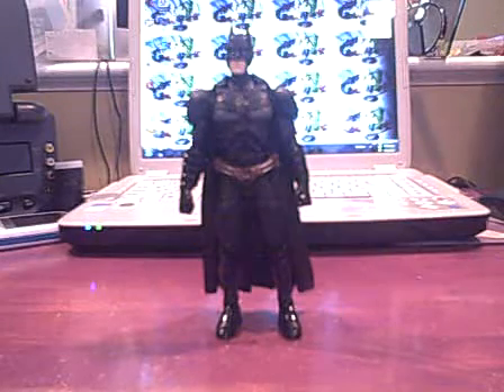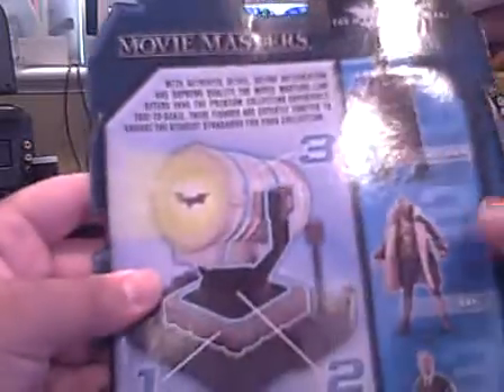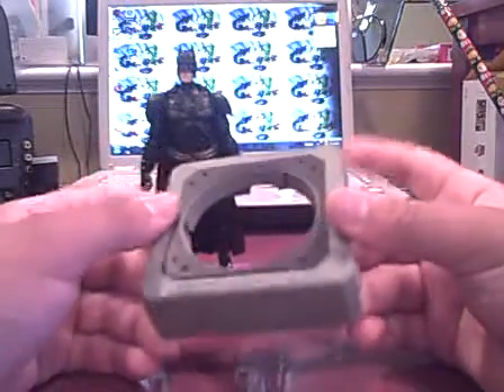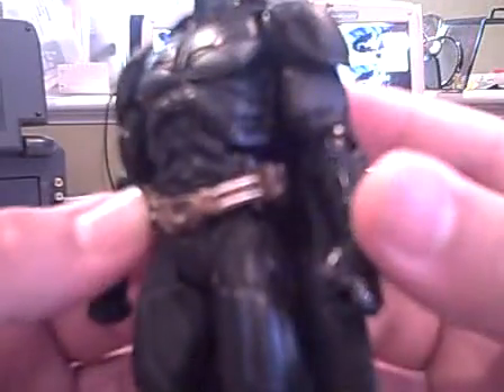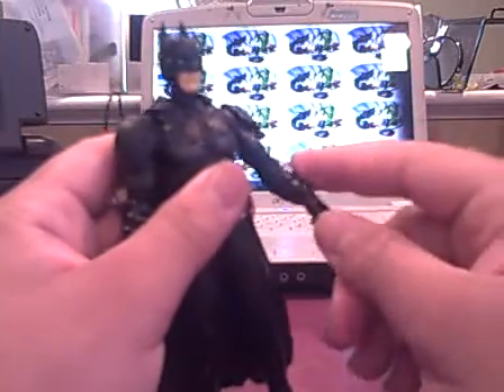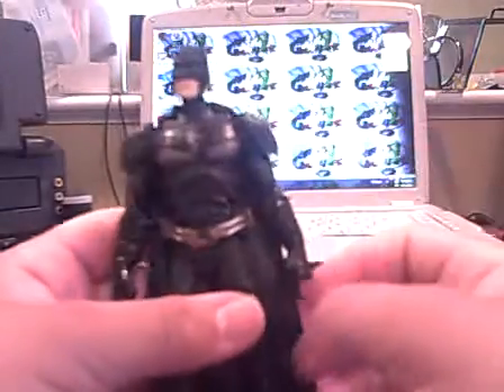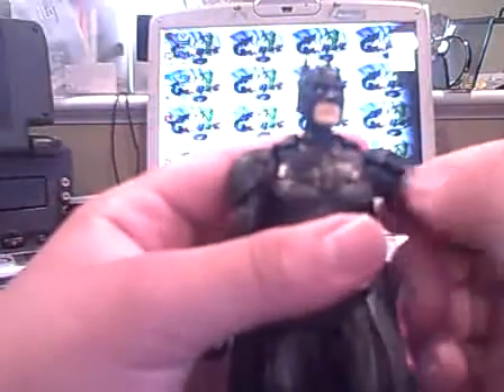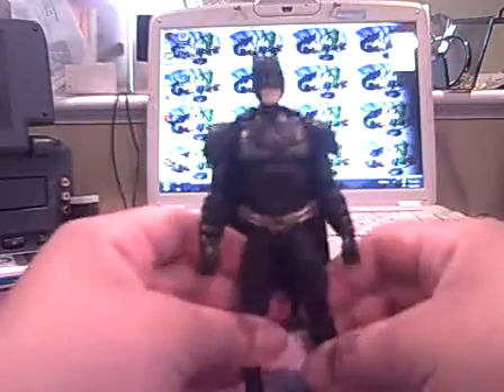BB:BMVR:26:dark knight rises:movie masters:batman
in this video review of the dark knight rises:movie masters:batman.  in this video review i will be highlighting the articulation, detailing, and facts about this figure. In joy.
Video Central
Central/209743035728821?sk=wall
twitter battlebrowler